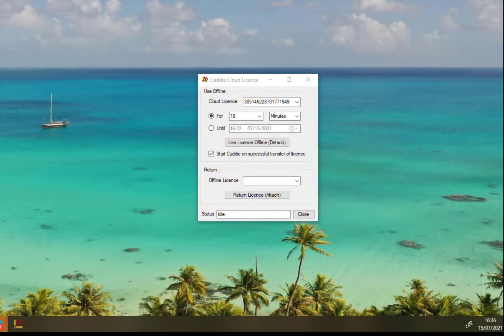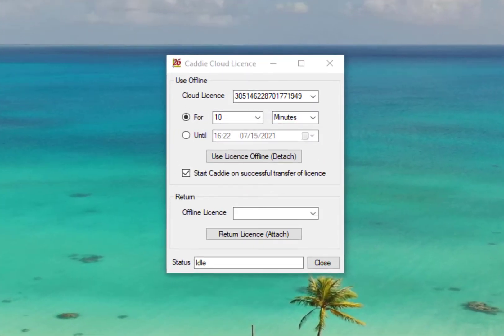Caddie Cloud Licensing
Convenience
With Caddie's new cloud licensing solution you can have your Caddie licence available on any machine anywhere at any time. For example, use it in the office in the morning, on site at lunchtime and then at home in the afternoon.

As long as you have access to the cloud server you can access your licence. What's more if you need to use it offline you can download it (for a pre-determined time) and use it like a normal local licence.

Security
Since your Caddie licence resides on a secure server in the cloud there is no chance of losing it as you travel around.

Flexibility
You can purchase as many concurrent seats as you need for your cloud licence and can run as many copies of Caddie at the same time as you have concurrent seats.